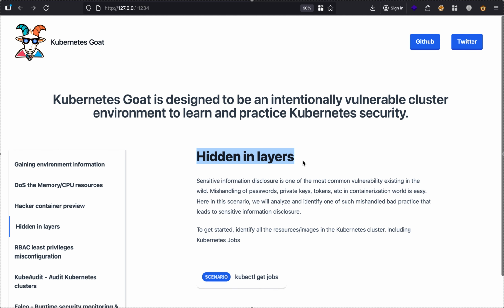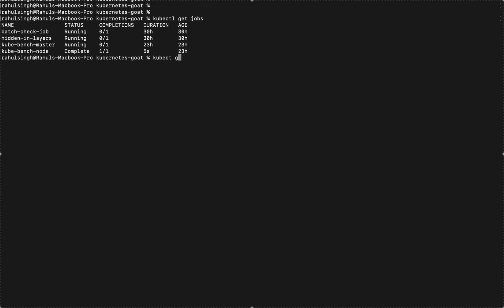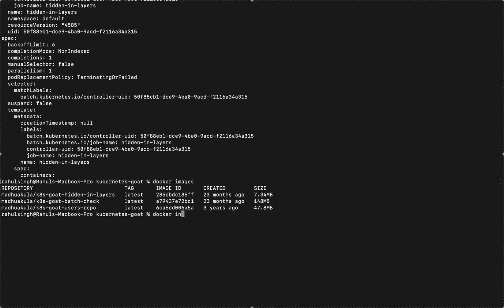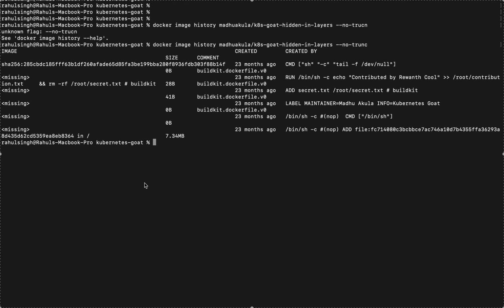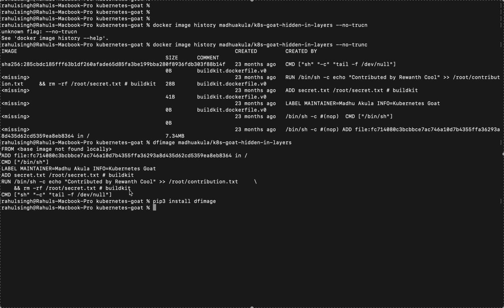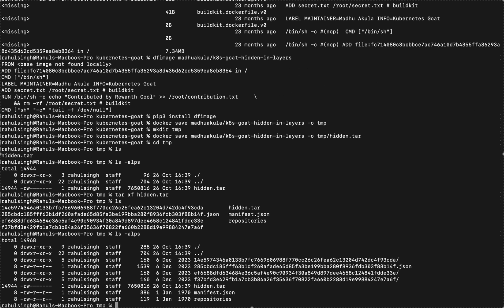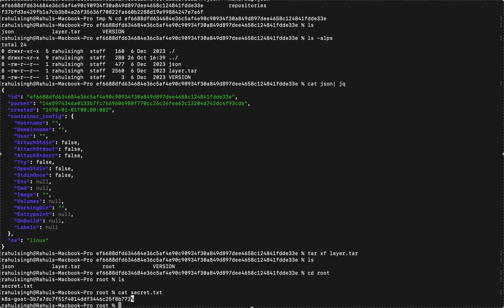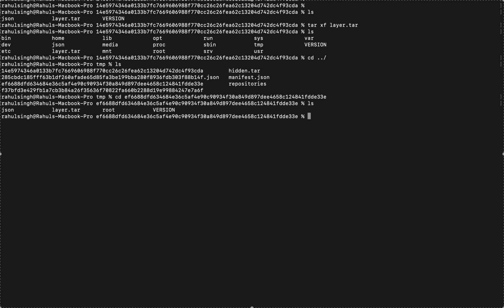Kubernetes GOAT - Hidden In layers | Capture the Flag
Most of the container images download and used on the internet are created by someone else. If we don't know how they get created (which means if we don't have Dockerfile) then I think we might be in trouble sometimes. In this scenario, we can see how to analyze the docker container image layers by using the built-in utilities and also some popular open-source utilities like dive to understand the container image layers.

By the end of the scenario, we will understand and learn the following

1. How to explore, introspect and analyze docker container images
2. Using open source tools like dive to perform container image analysis
3. Able to work with standard command-line utilities